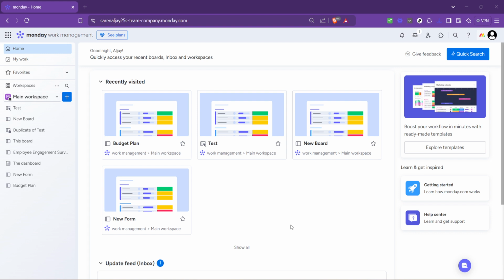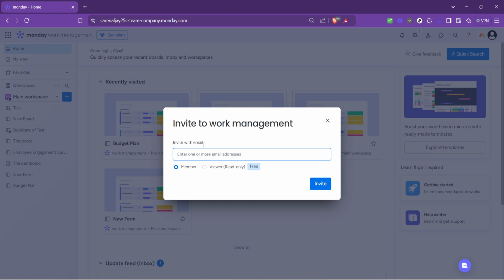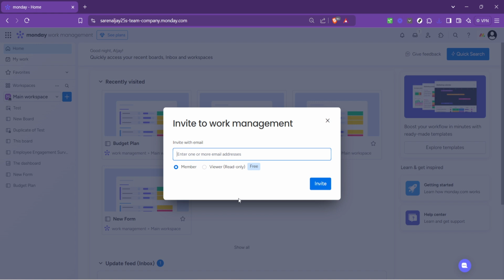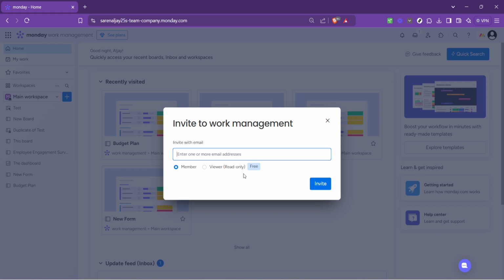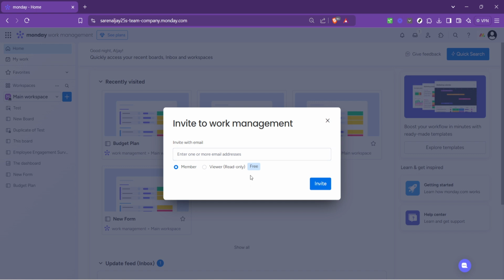How to Invite Someone to a Board on Monday.com (Full 2024 Guide)